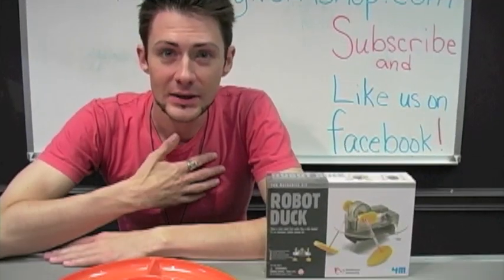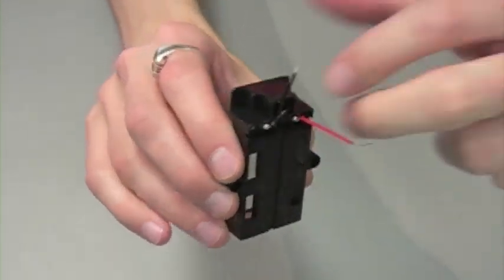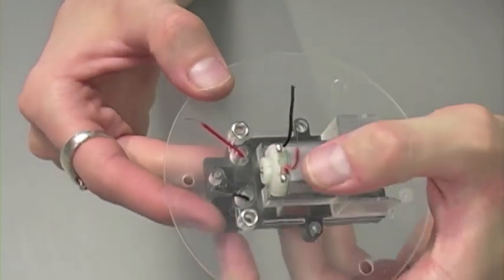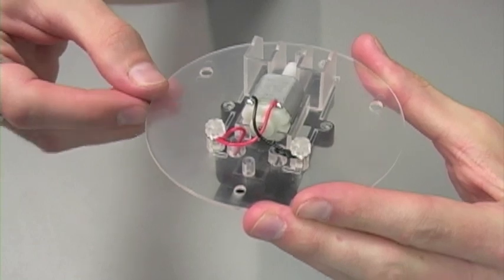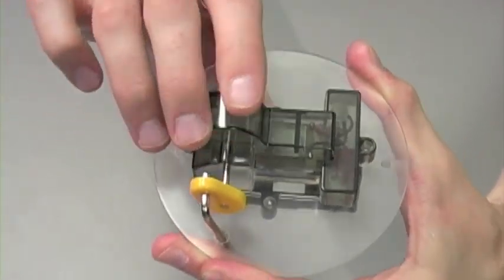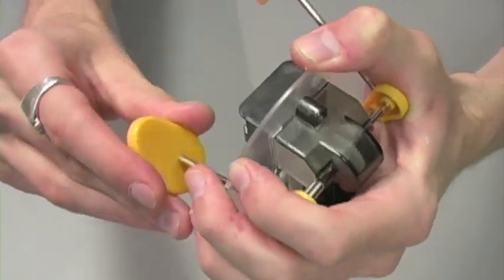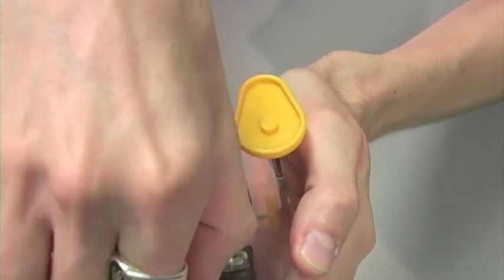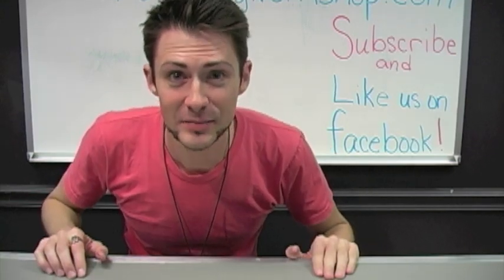Building the Robot Duck by 4M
The Robot Duck by 4M is suggested for ages 7 and up and is available or by visiting our shop at 3226 N Sheffield avenue in Chicago.